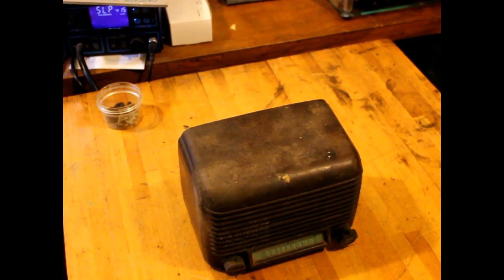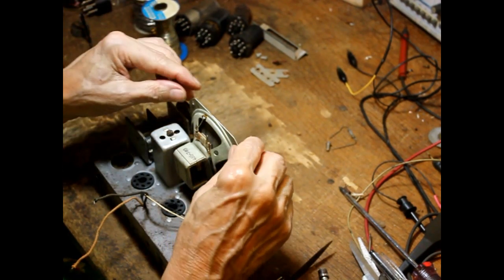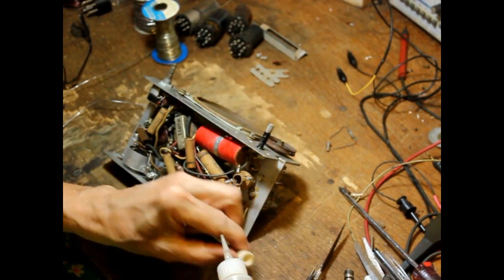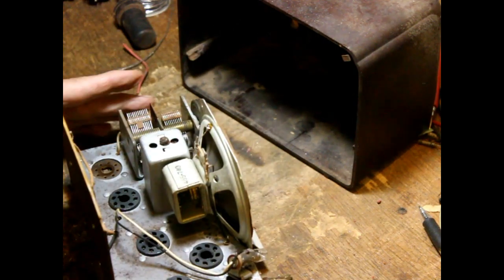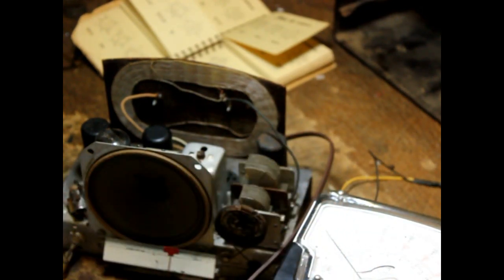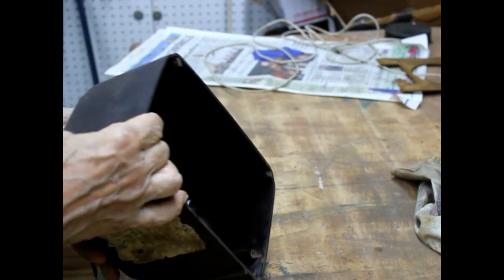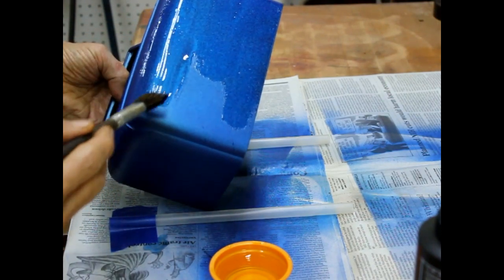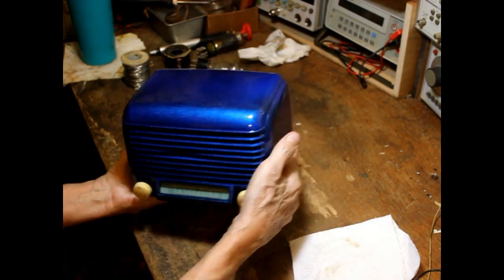MINI BAKELITE RADIO RESTORATION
This time we fully restore a small 1940's bakelite table radio making it into a very collectible piece.